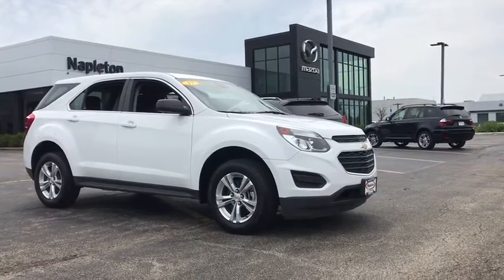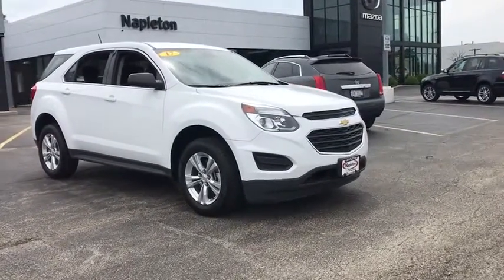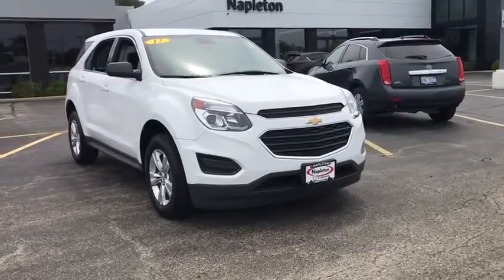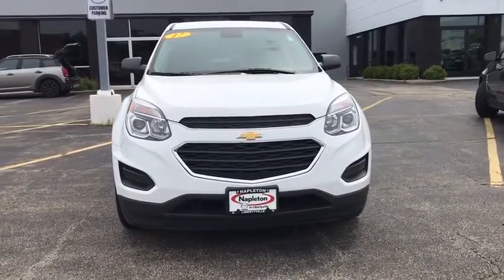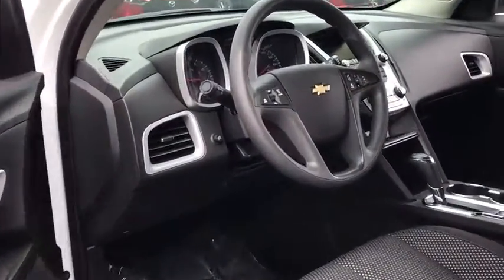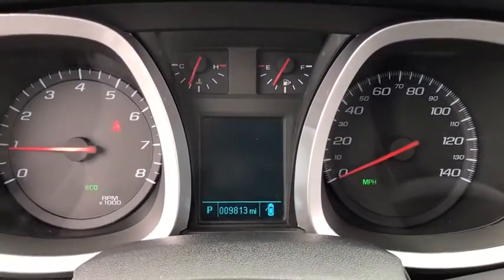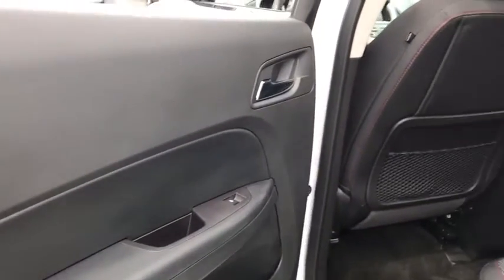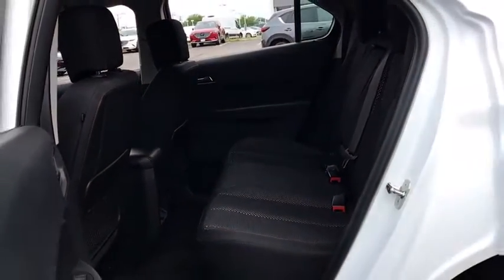2017 Chevrolet Equinox near me Libertyville, Glenview Schaumburg, Crystal Lake, Arlington Heights, I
Summit White Used 2017 Chevrolet Equinox available near me in Libertyville, Illinois at Napleton Mazda Libertyville. Servicing the Glenview, Schaumburg, Crystal Lake, Arlington Heights, IL area.
2017 Chevrolet Equinox LS - Stock#: MP905 - VIN#: 2GNALBEK0H1548850